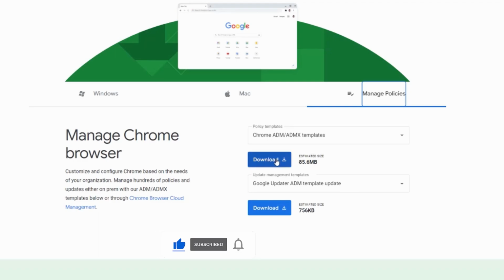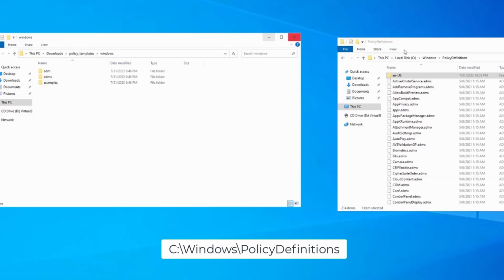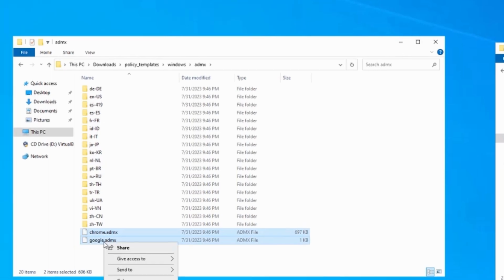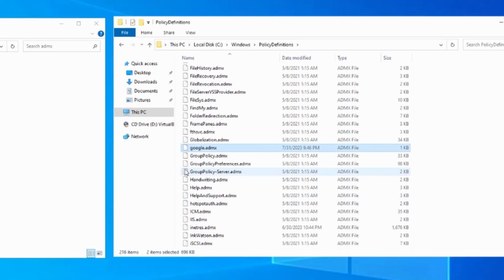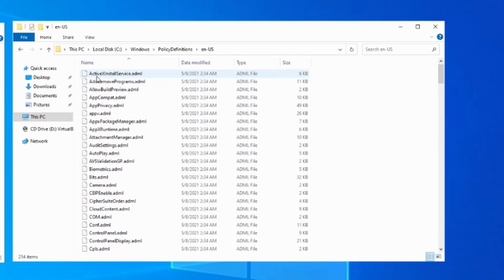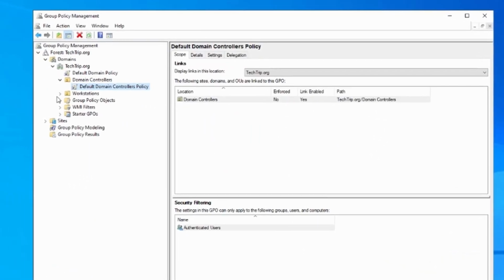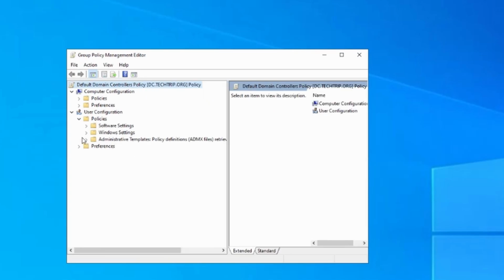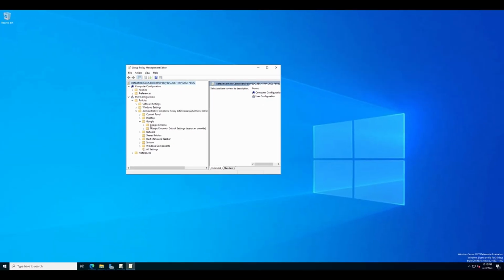How to Install Google Chrome Policy Template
Hi Everyone,
In this video, I will show how to install Policy Template to control Chrome Browser on managed Windows computers.